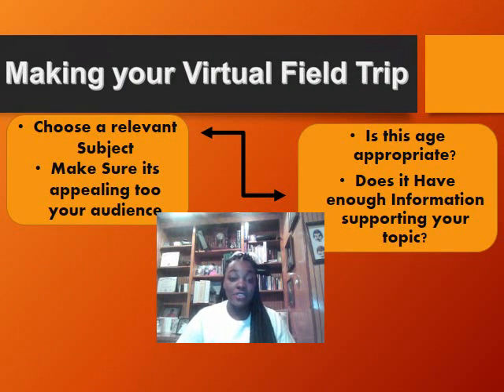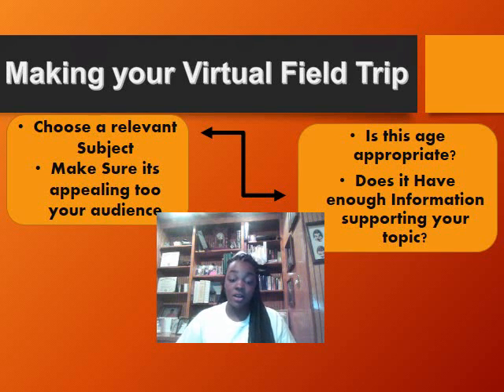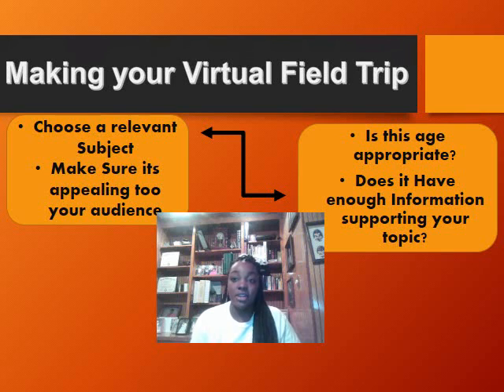Virtual field Trips Major